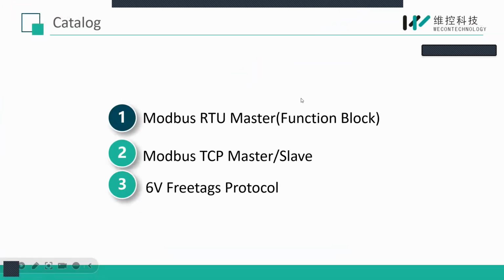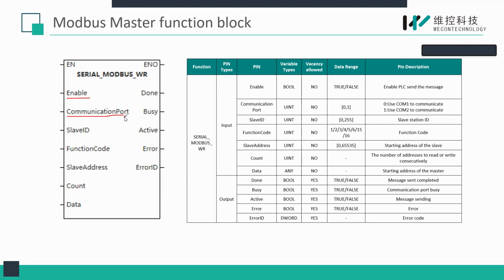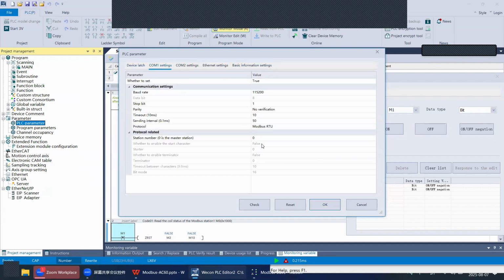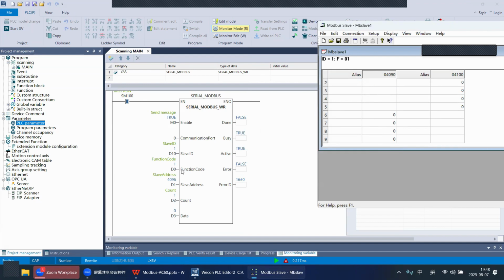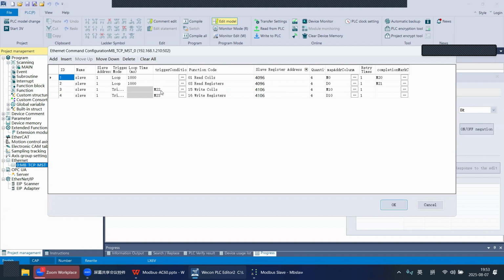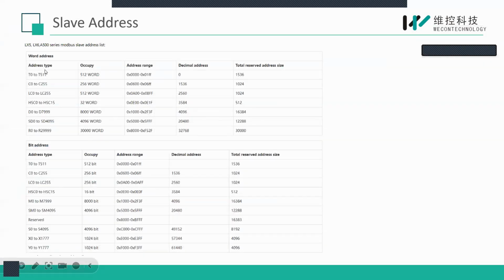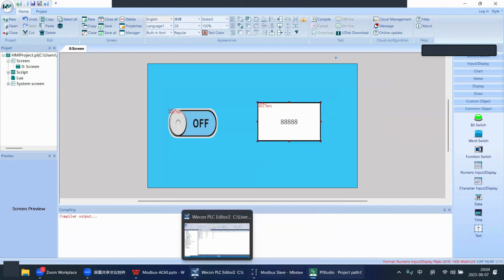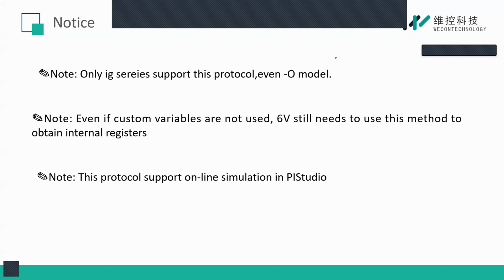Day3 Free Tag Protocol and Modbus Communication#wecon